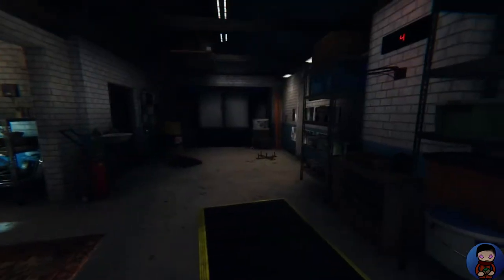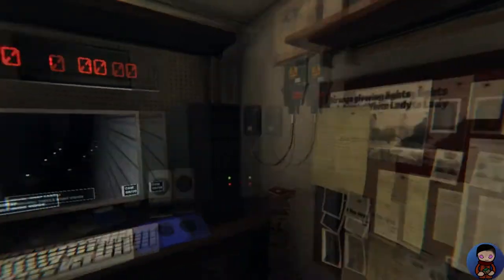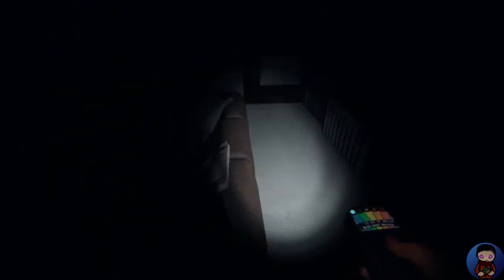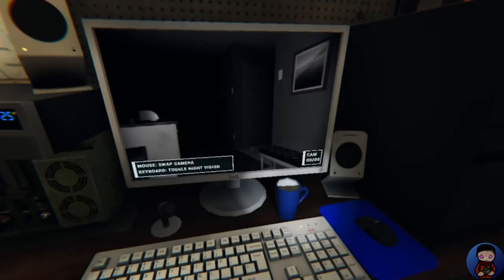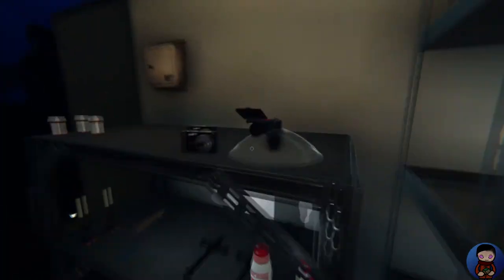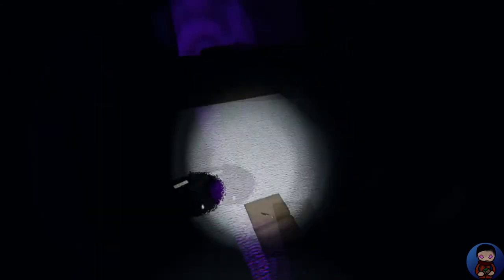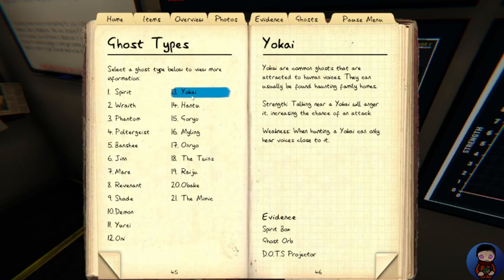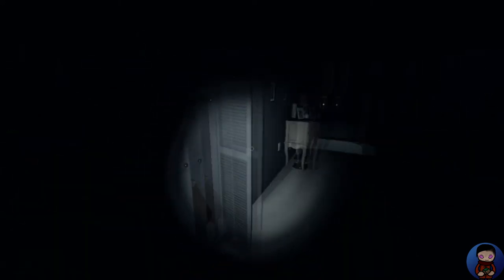Let's Play - Phasmophobia - Tanglewood Street House - SP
Hey everyone! Today I am showing off one of my favorite games besides minecraft. Phasmophobia!

In this episode we ghost hunt in the tanglewood house.

I hope you enjoy this gameplay.

Myuu